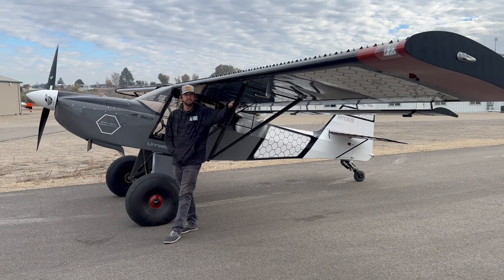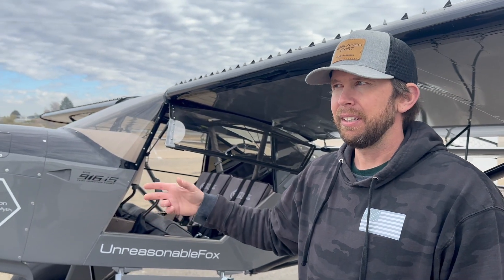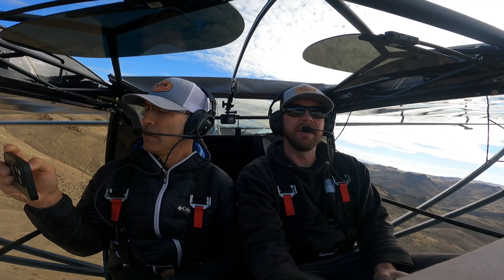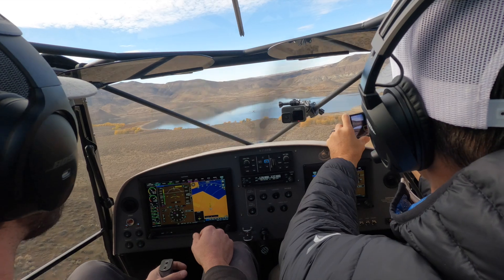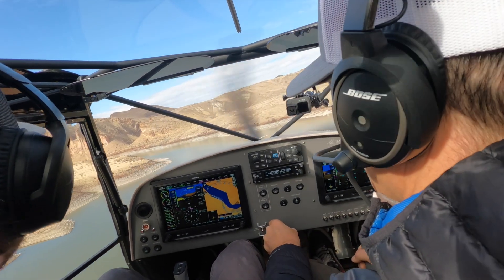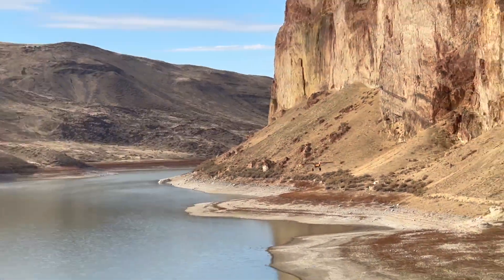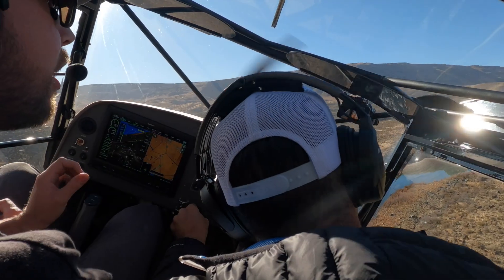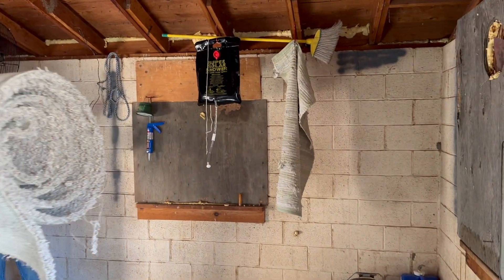Top Gun in a KitFox - Plus an Abandoned Homestead￼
In today's video, you're coming along for a ride in my friend Evan's amazing Kitfox S7. Evan is a super cool guy that I met at my local airport, and when I asked him to take me out to his backcountry playground, he was kind enough to take me out for what turned into on of the most fun days I've had yet!

If you like low and slow flying combined with checking out abandoned homesteads, you're going to really enjoy today's video!

👉 If you'd like to join the Fly with Trent community, please become a subscriber

👋 About Me 👋
After a successful business career where I've started and sold a number of companies, I've decided to get out from behind my computer to pursue a lifelong passion and start career 2.0 as a professional pilot. My goal is to get to 1500 hours and then either work for a large regional, a major, or possibly even cargo.